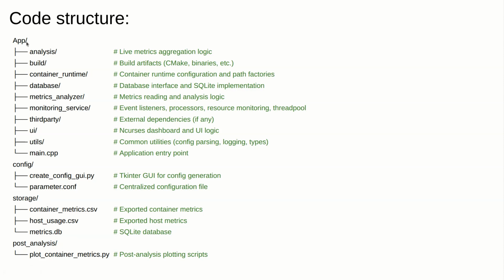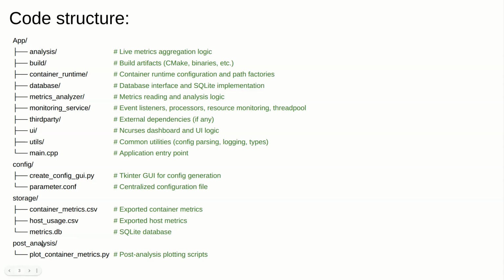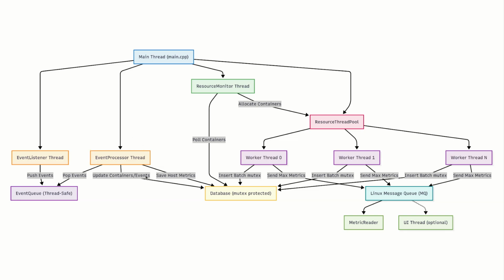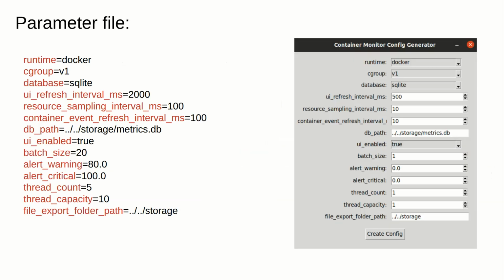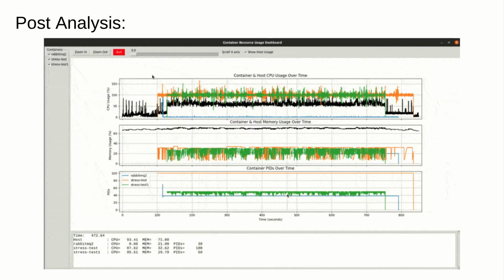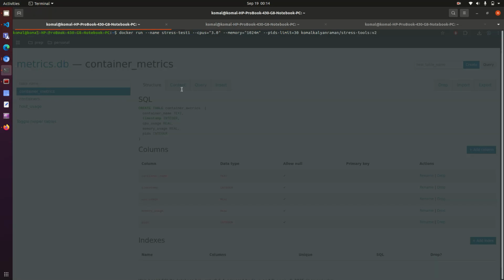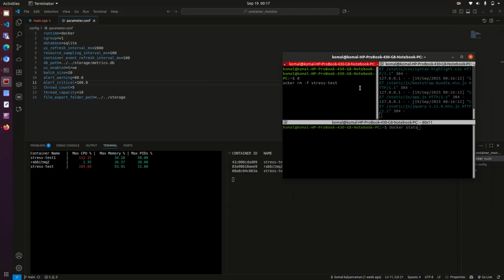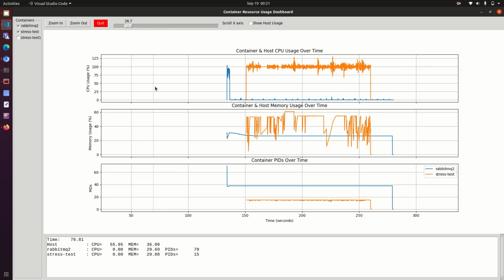Container Monitor Tool Part 2 of 2 v0.1.0 demo.